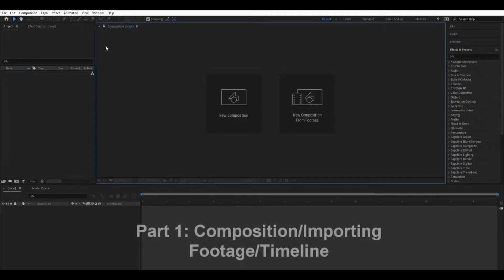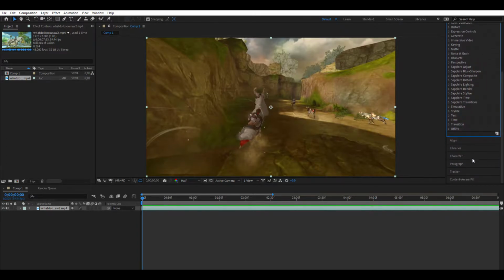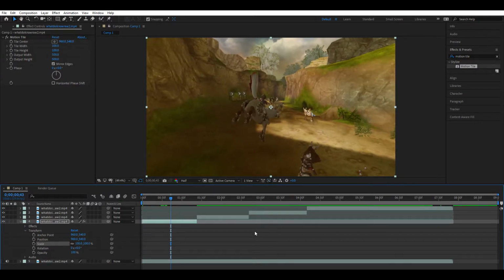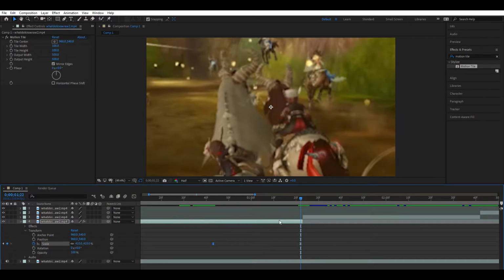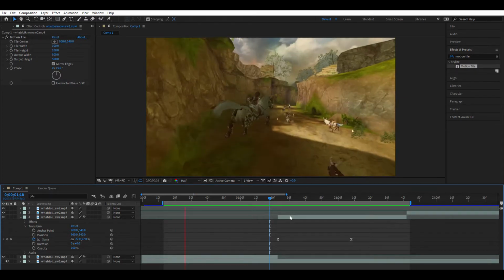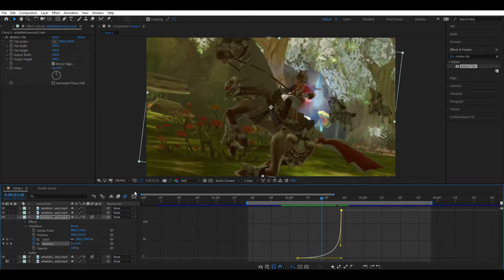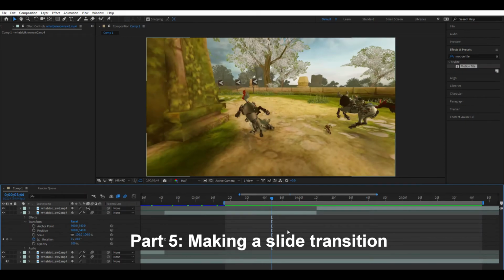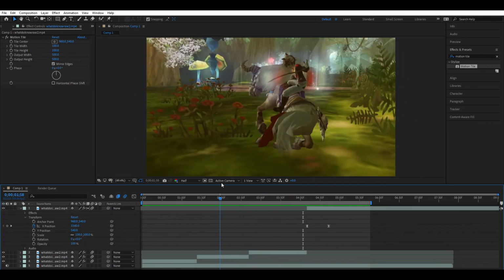How To Edit in After Effects Basic Tutorial + SMOOTH Zoom / Spin / Slide Transition Tutorial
Time stamps/matching footage/any errors I make in explaining listed below!

TIME STAMPS:
Composition/Importing Footage/Timeline : 0:44
Explaining the program layout (to the best of my ability): 2:49
How to split clips: 4:46 (Ctrl + shift + d)
Before transitions (adding motion tile, essential to watch before starting the transition tutorial): 5:30
How to make a smooth scale (zoom in) transition: 7:31 (If you're extremely new to After Effects I recommend watching this before trying the other transitions as I provide the most in depth explanation here)
How to make a smooth rotation (spin) transition: 15:14
How to make smooth slow motion without Twixtor : 18:54
How to make a smooth slide transition: 20:16

If you would like to follow along with what I did with matching footage, here is the footage I was using if you want to try and do everything the same!
'Flashing Lights' was the song I used for that specific raw. (I muted all of the layers and then just put a layer that wasn't viewable but you could hear at the bottom, that way the song would stay the same speed even if I slowed the footage down)

Errors in my explanation:
- Don't return scale to 0%, return it to 100% (mentioned at 7:24 regarding resetting the clip after zooming out to see what it will look like with motion tile)
- 0 only works as a play button IF you're pressing the 0 on the number pad if your keyboard has one

I'm sorry if I explain anything weird, writing a script for a video that before cuts was 30 minutes long is most certainly not ideal as my fellow editors would know. If you need a more in depth explanation of anything let me know. If you're having any trouble let me know and I can try to help. I can make more advanced tutorials in the future if more people would like to see that. I'll post more Alicia Online specific related content in the coming week!